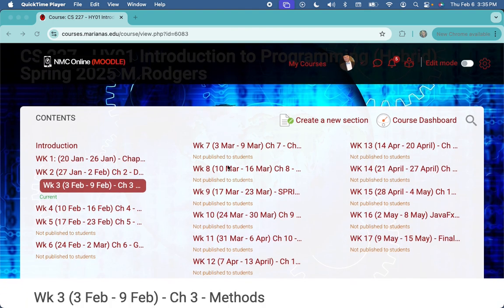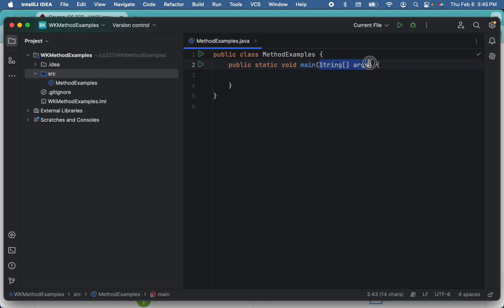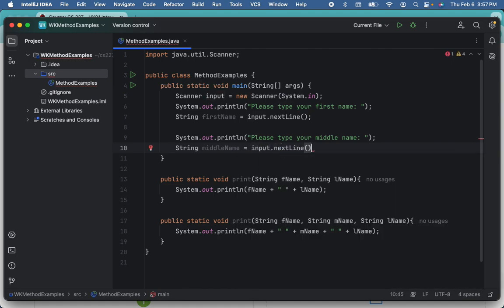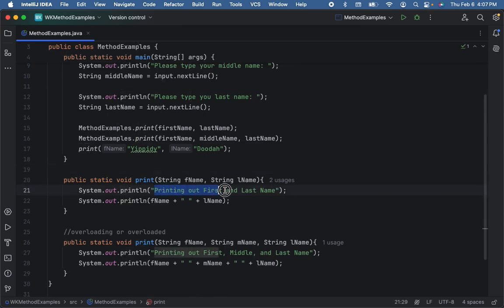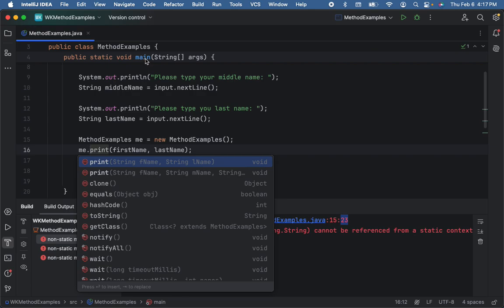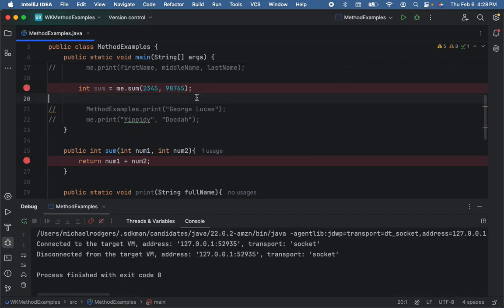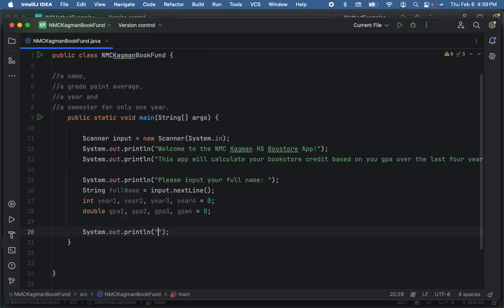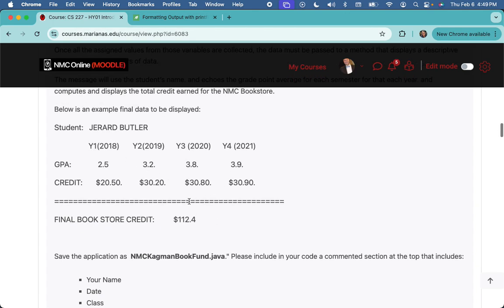CS227 WK3 Lecture on Methods and Project1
Video is a low quality lecture looking at how use and create methods in Java as well as a look a Project one code assignment.